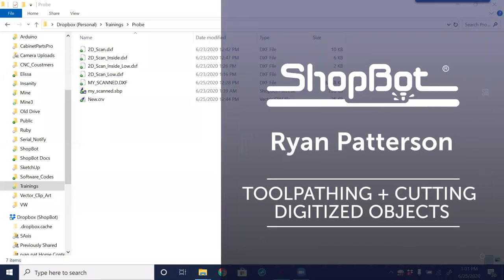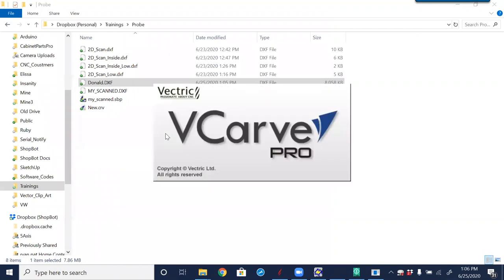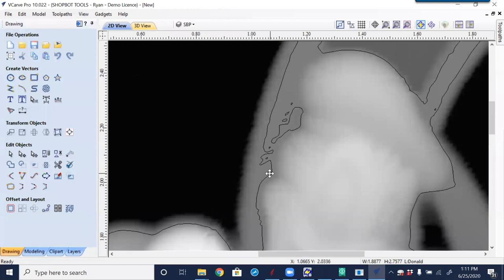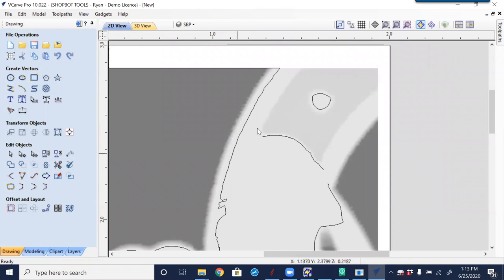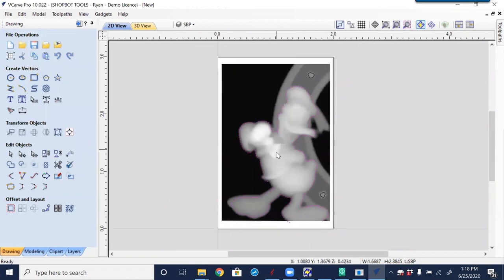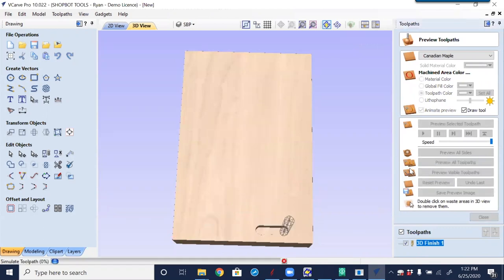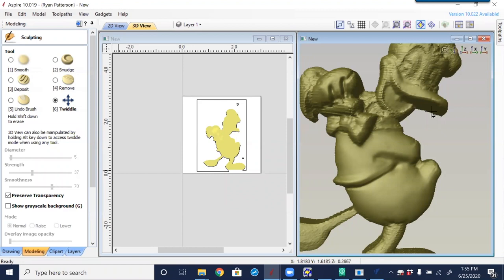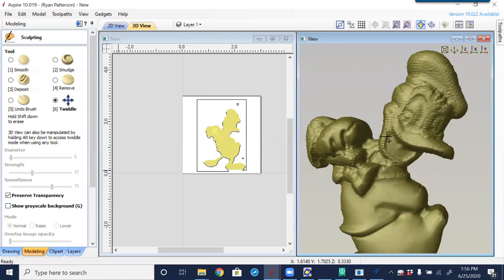Ryan Patterson: Toolpathing and Cutting Digitized Objects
Using the files from his session on ShopBot’s Digitizing Probe, Ryan Patterson demonstrates how to use VCarve Pro to manipulate the files for fabrication.